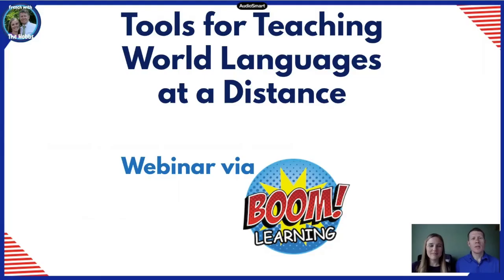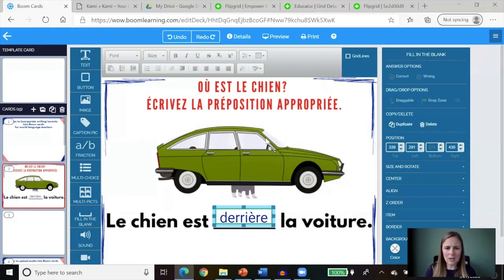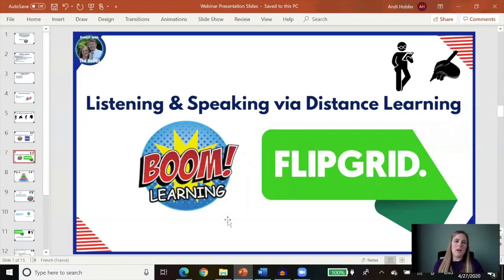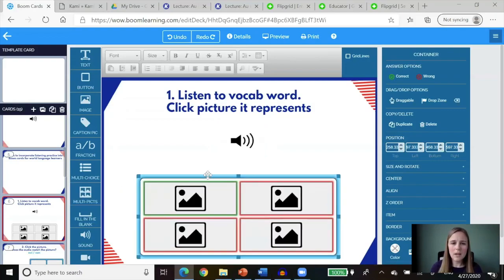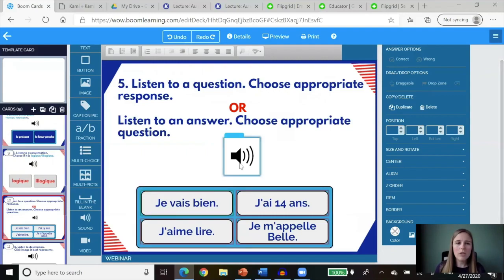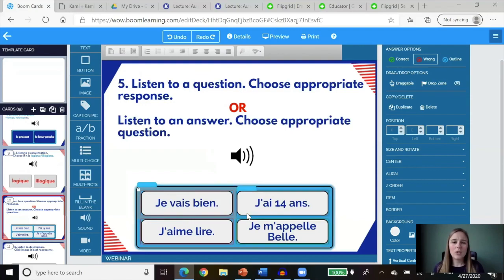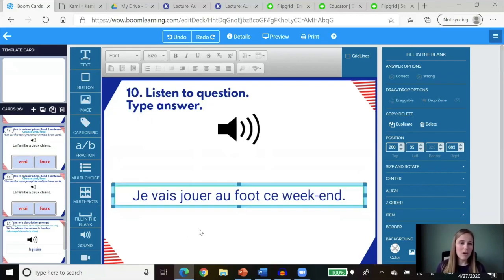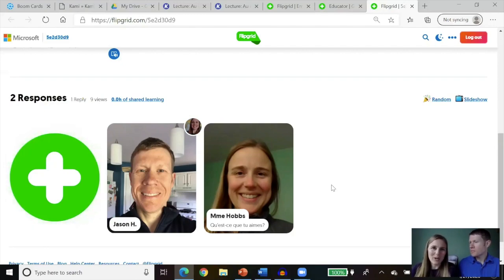Distance Language Learning Tools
Andi and Jason Hobbs from French with the Hobbs talk tools for teaching language skills at a distance. Learn about using Boom Cards, Kami and Flipgrid to teach writing, reading, listening and speaking.